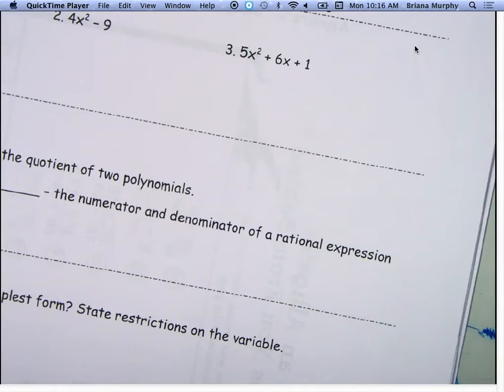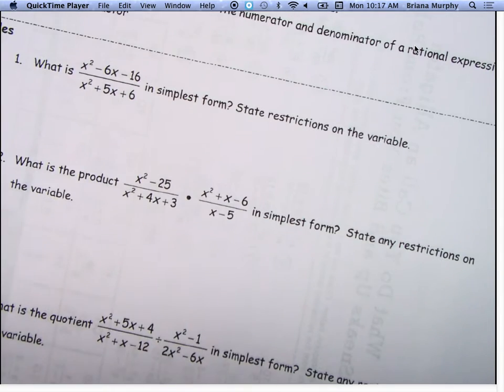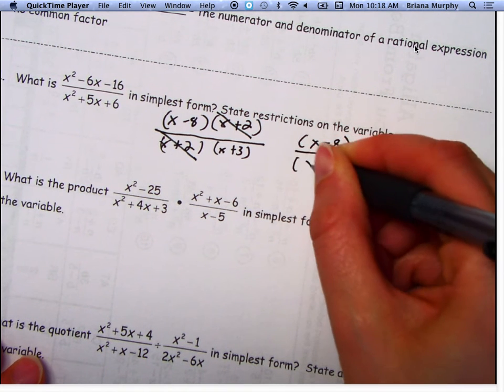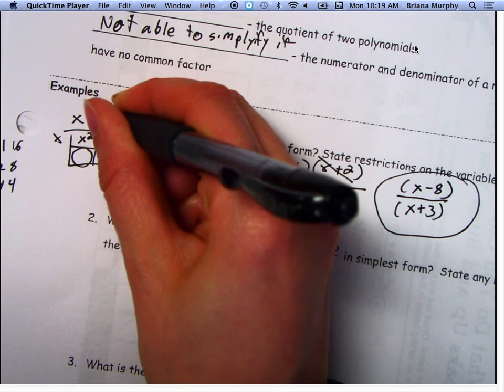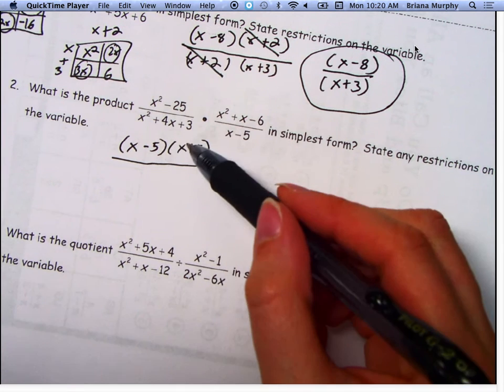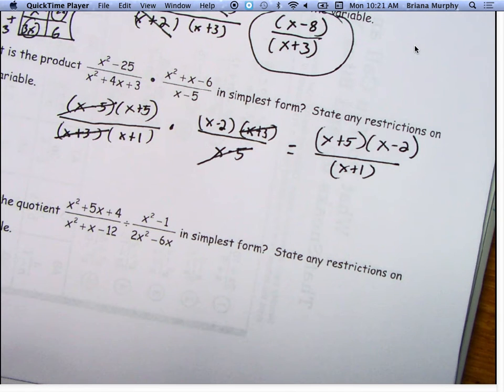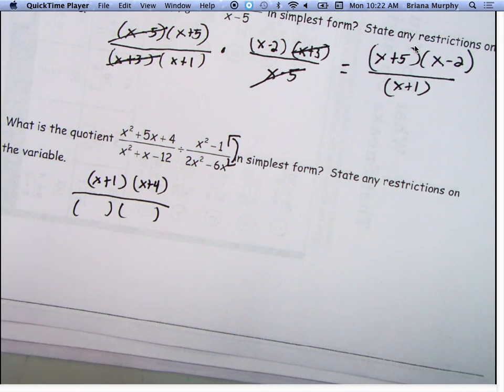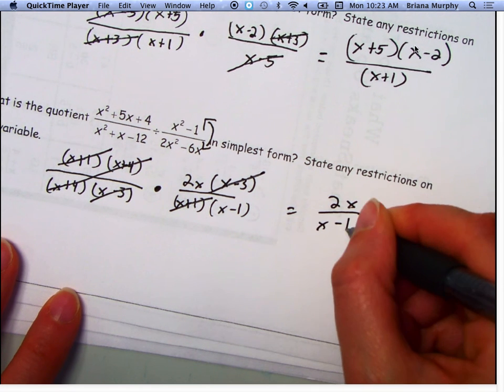simplifying rational expressions